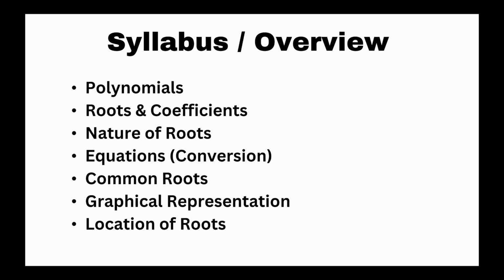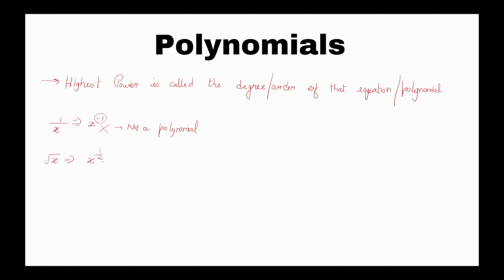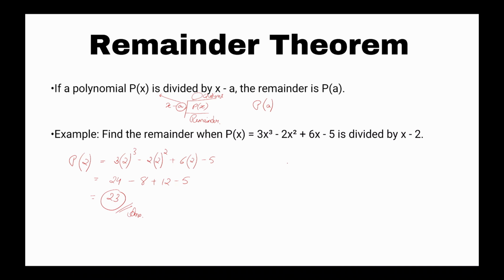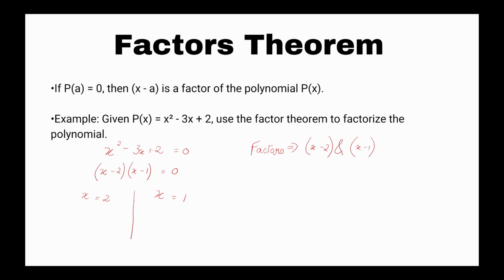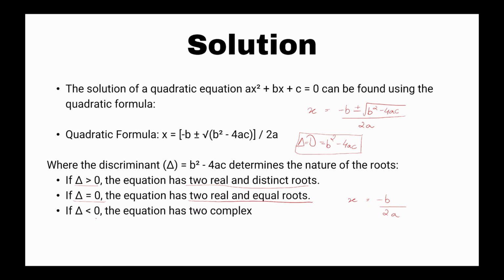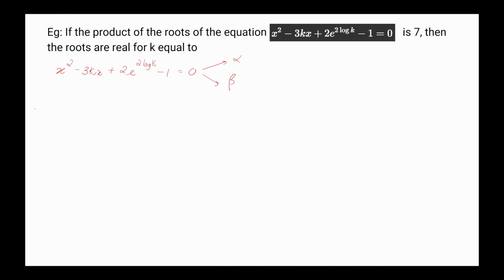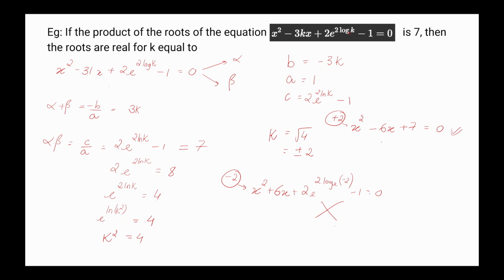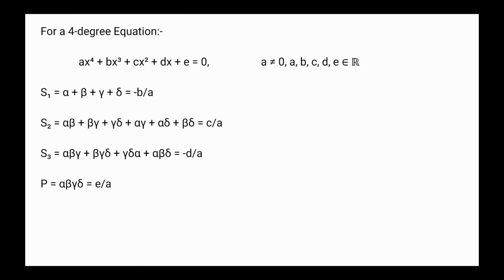|| Quadratic Equations || JEE Mains || Video - 1 || Introduction (Factor Theorem, Roots, Coeff.) ||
This is the first video in our Quadratic Equations for JEE Main 2026 playlist. I’m Akshat Agarwal from IIT Kharagpur, and in this session we’ll set up the complete foundation you need for the chapter—so later concepts like nature of roots, graphs, and PYQs feel natural, not scary.

- Chapter overview for JEE 2026:
Quick run-through of what JEE expects from you in this chapter—standard quadratic form, roots, relations between roots and coefficients, and basic transformations.
- Remainder Theorem (recap and use):
Intuitive explanation of what the remainder theorem says for polynomials and how it helps in quickly checking or creating factors.
- Factor Theorem:
How knowing a root instantly gives you a factor, and how this connects to splitting the quadratic into two linear factors.
- Roots of a quadratic:
Meaning of “roots”/“solutions” of a quadratic equation, and how they relate to the x-axis and graph of the corresponding quadratic function.
​- Relation between roots and coefficients:
The core formulas linking sum and product of roots with the coefficients of the quadratic—super important for forming equations, checking conditions, and solving many JEE-style problems without heavy calculation.

Syllabus roadmap:
- Nature of roots and common roots
- Graphs and location of roots
- Previous year JEE Main questions and patterns

This video is all about building a clean, strong starting point so every other quadratic concept feels like an extension of what you already understand.

📚 From This Video, You’ll Take Away:
- A clear picture of what “quadratic” really means
- Confidence with remainder and factor theorems in the quadratic context
- The crucial root–coefficient relations you’ll keep reusing in JEE problems

📌 Don’t forget to:
👍 Like the video if it clarified the basics of quadratic equations
💬 Comment which part of quadratics you currently find toughest—discriminant, graphs, or common roots
📂 Share this with friends preparing Quadratic Equations for JEE Main 2026

Let’s build a rock-solid base in Quadratic Equations—right from the very first video!